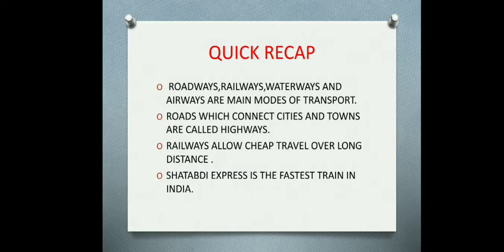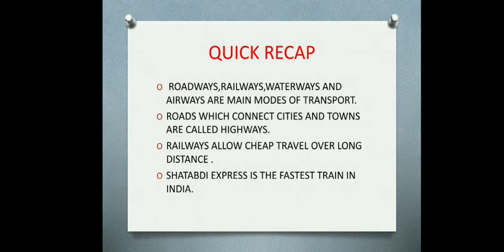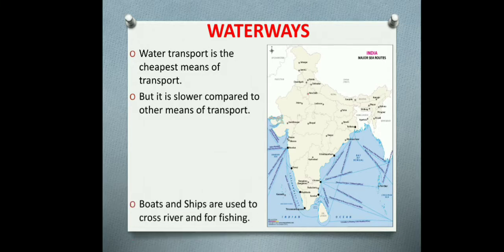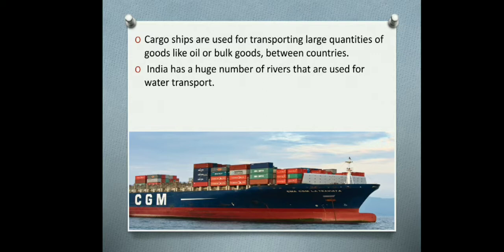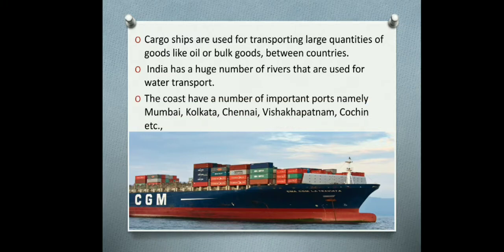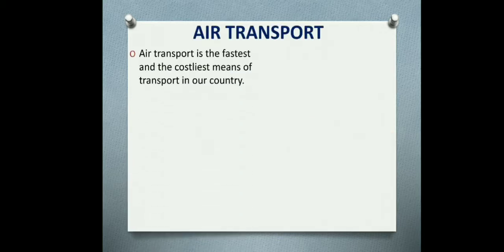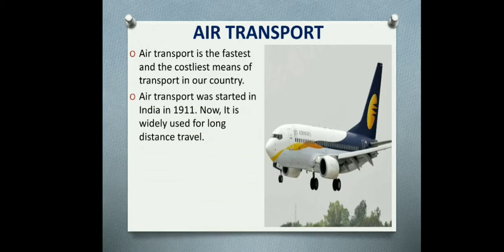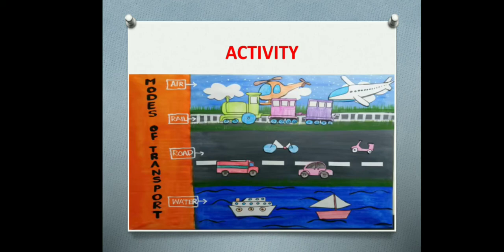Class IV / EVS / Lesson -19 Our Transport ( Module 2 )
By Ms Sapna Dixit